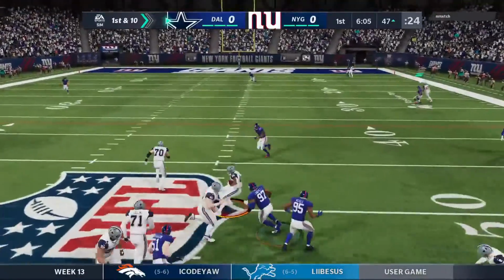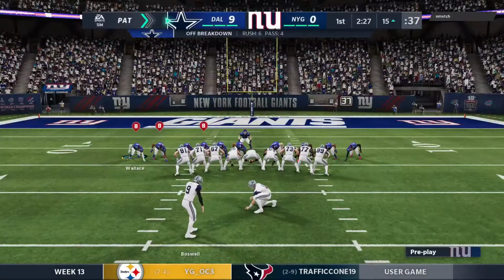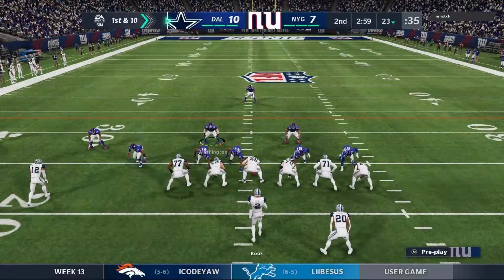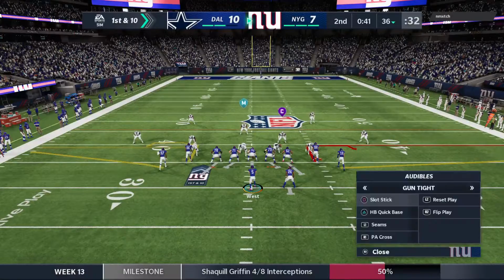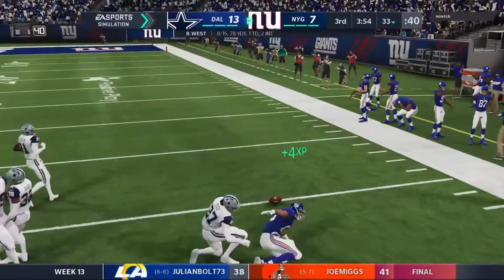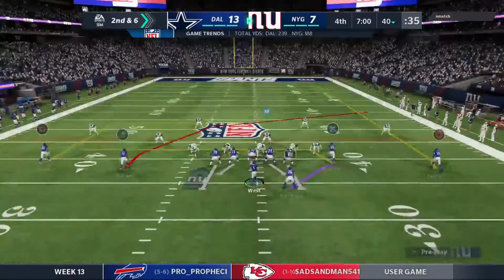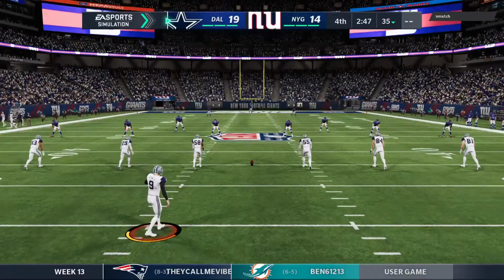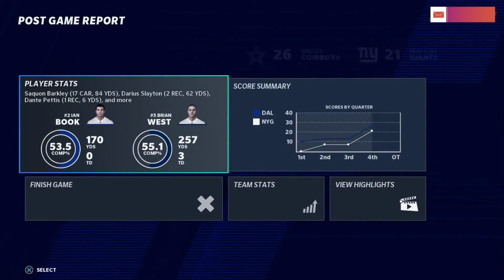Madden 21 UFL Giants vs Cowboys Week 13